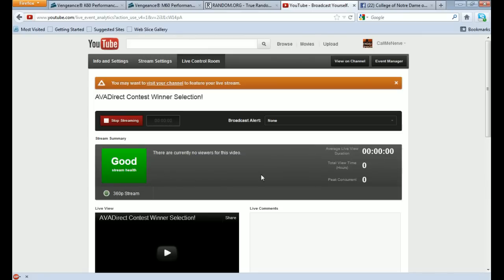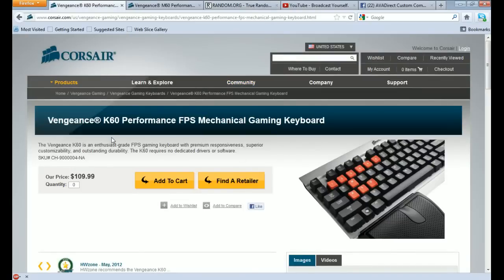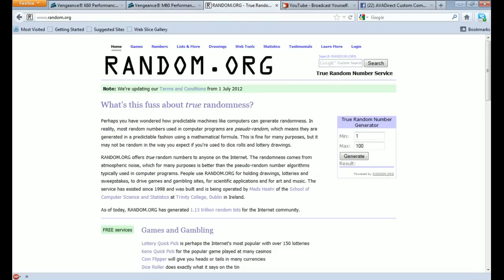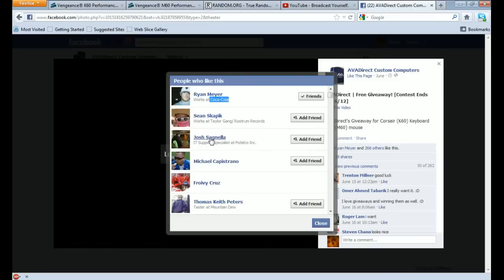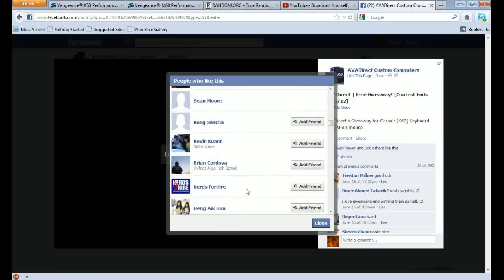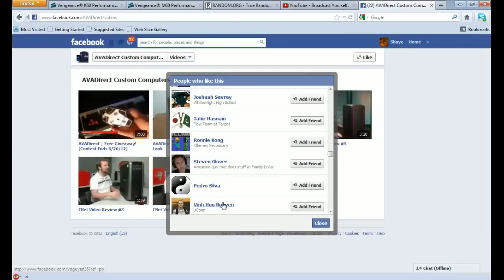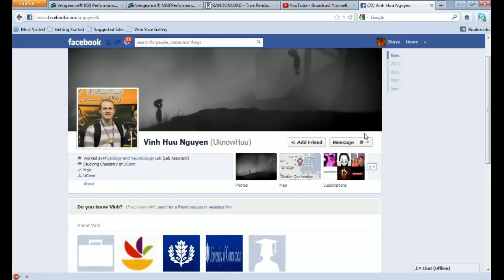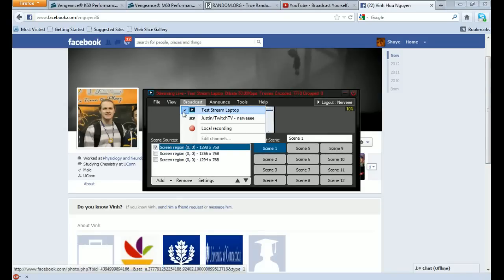AVADirect Contest Winner Selection!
This video was made a while ago and never uploaded I wanted to show everyone the contest winner did receive his product.  Be on the look out for more videos coming soon about giveaways.